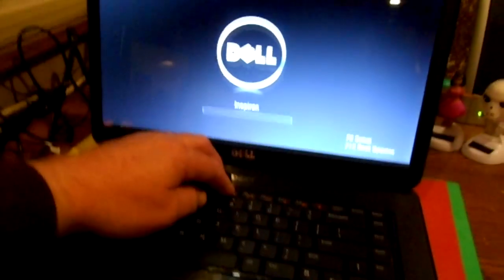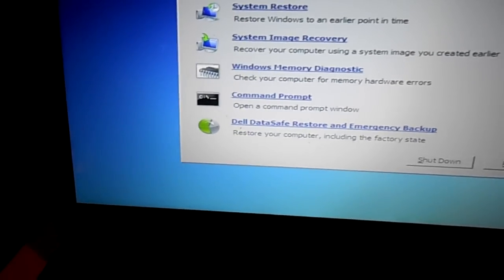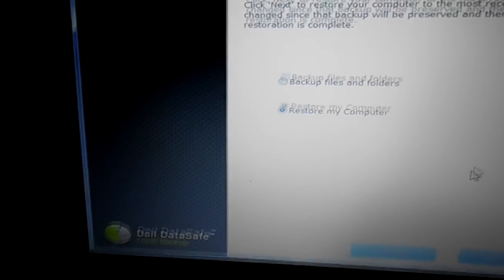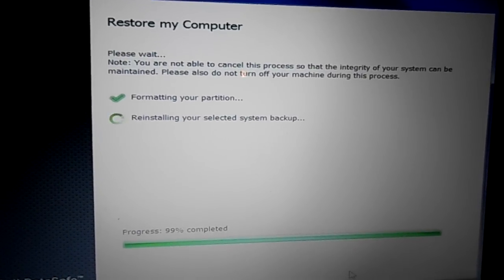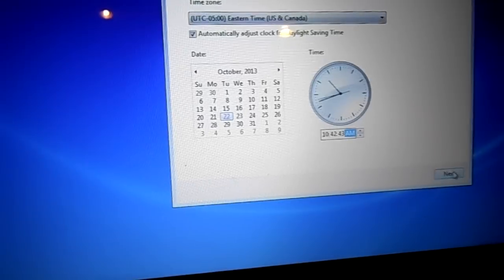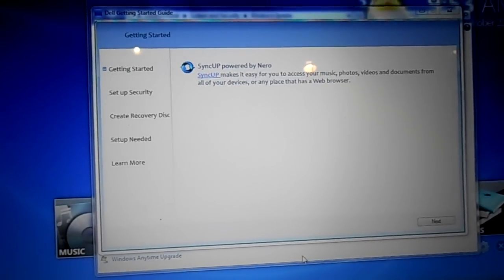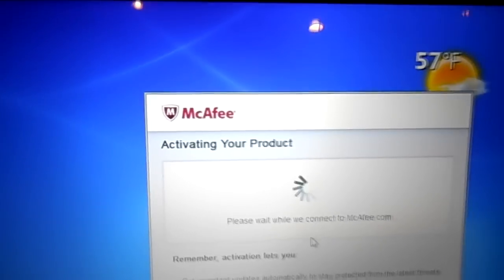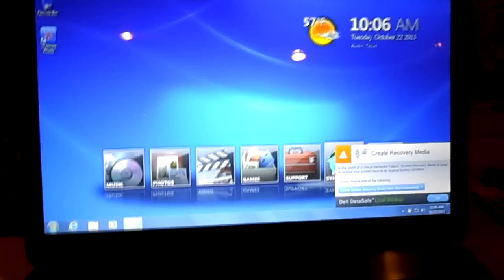How to Restore Dell Windows 7 Computer to Factory Settings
In this video, professional computer tech Steve, shows how to easily restore a Dell laptop computer back to factory settings. This simple procedure works on most Dell laptop and desktop computer systems with Microsoft Windows 7 installed.

The procedure shown here is considered a destructive restore and any user data saved on the hard drive will be erased. Save your photos, music and documents before following this lesson tutorial to avoid loosing it.